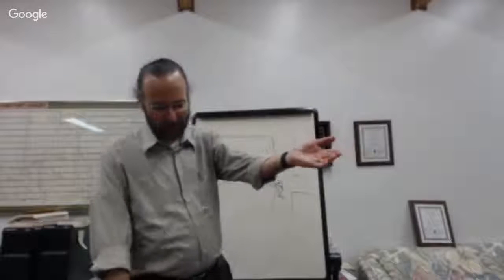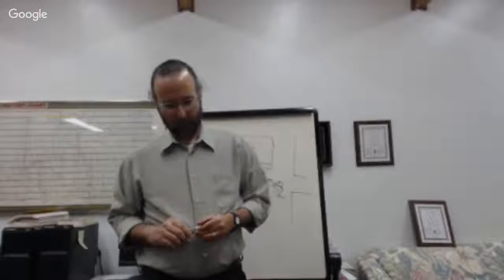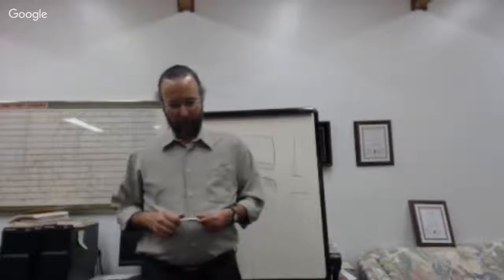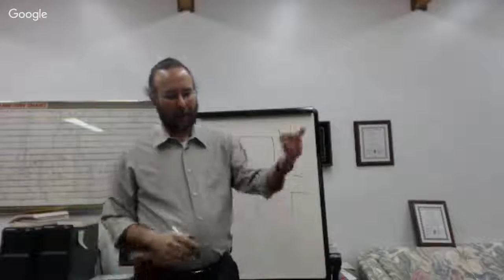Mishnah - Bava Kamma - March 22, 2017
Chapter 2 Mishnah 5